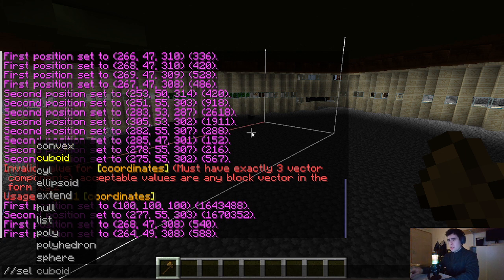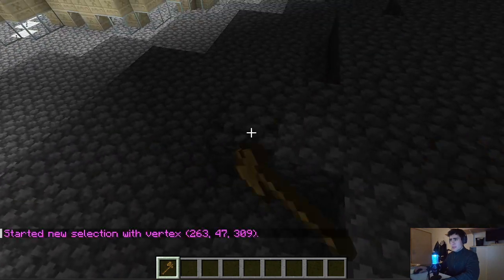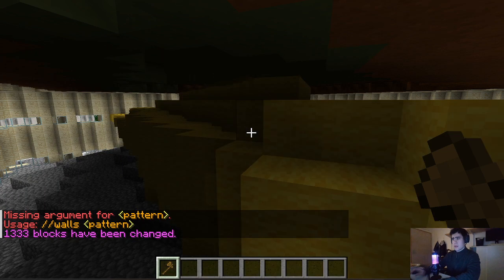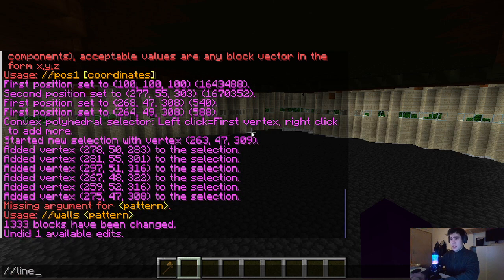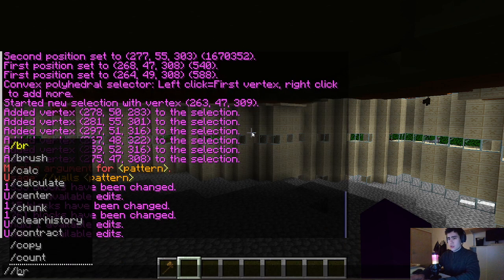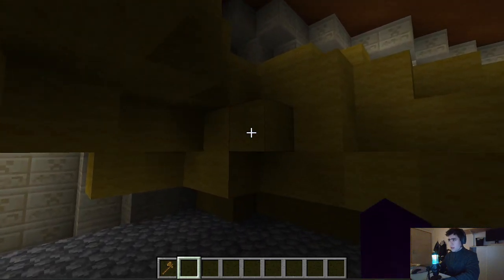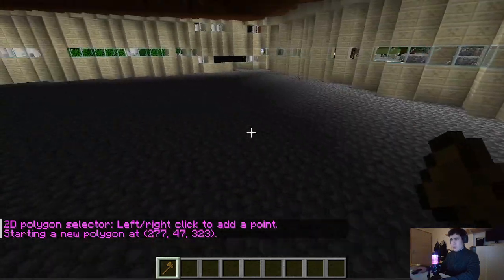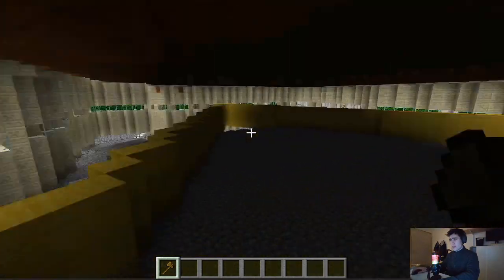6 Minecraft and world edit advanced selection